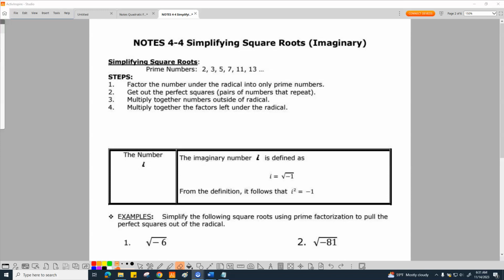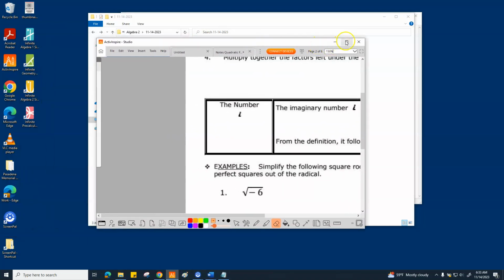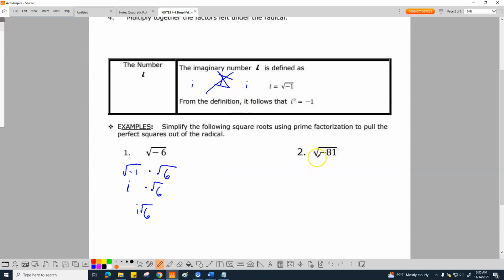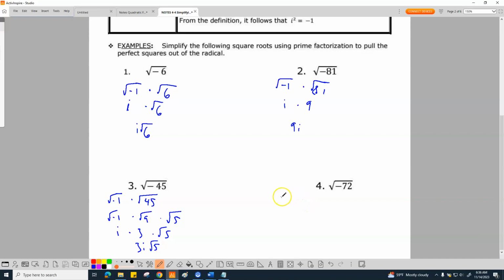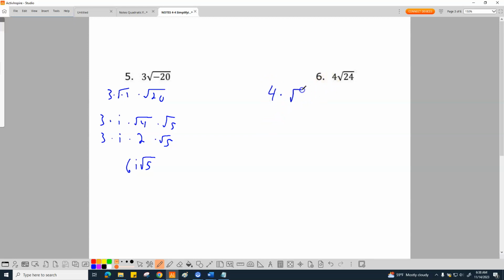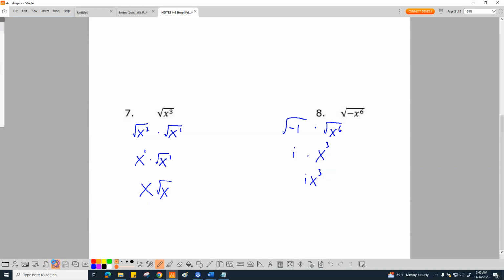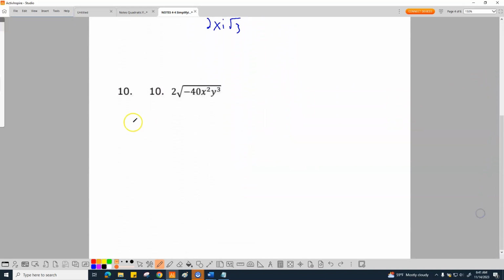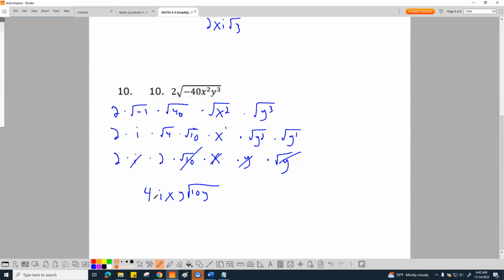11-14-2023: Video #1: 4-4 Simplifying Square Roots